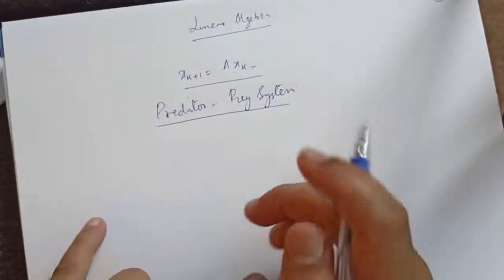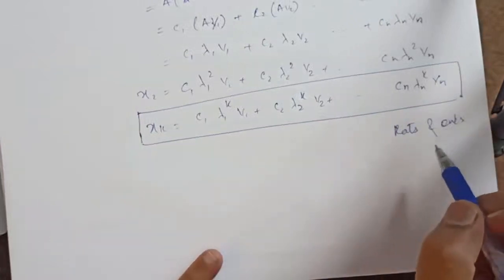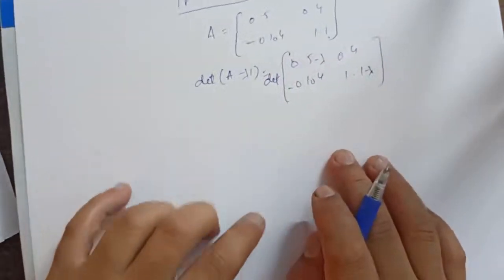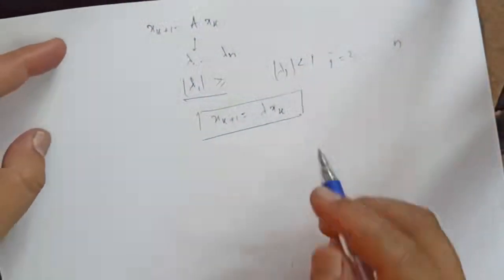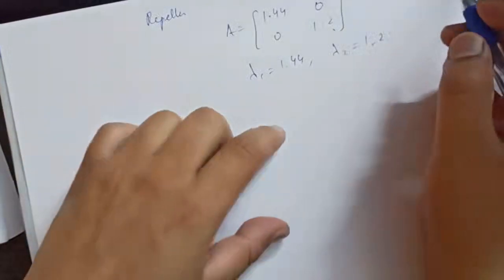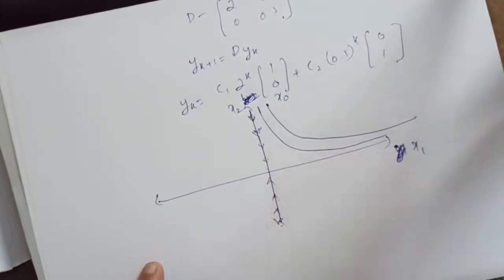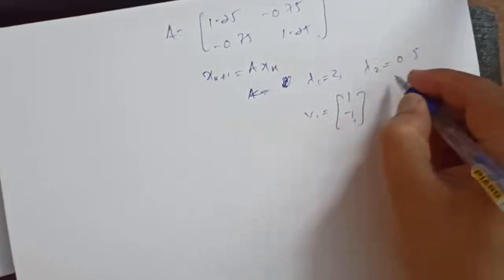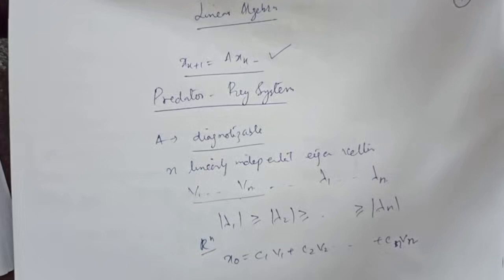Week 15 2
eigen values and dynamical system